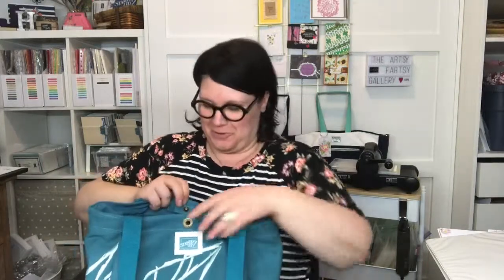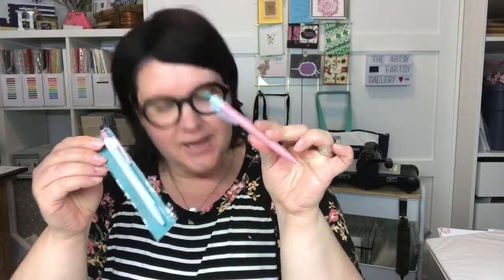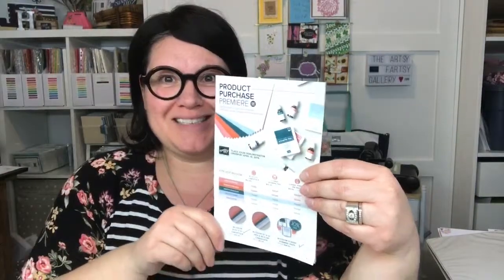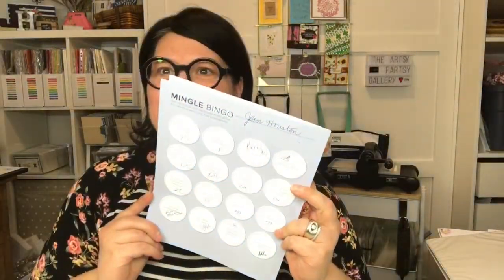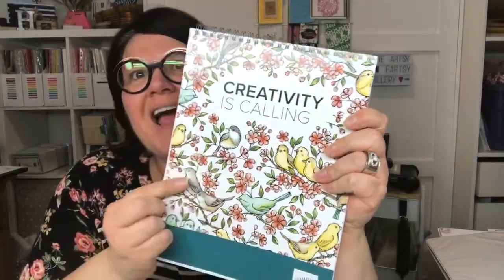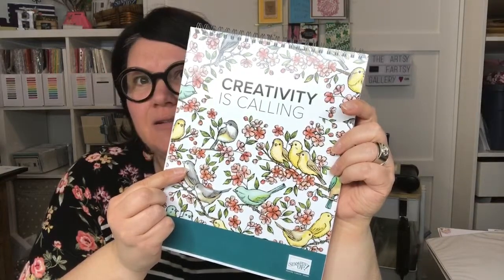OnStage Goodies!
One of the perks of going to OnStage is getting the incredible swag bag of goodies!

See all the amazing things that I got!

The upcoming catalogue is great and you will want so many things.

Plus, I would love to have you join me at OnStage in November in Edmonton. This is a demonstrator only event, a great benefit of being in the Stampin’ Up! Family.